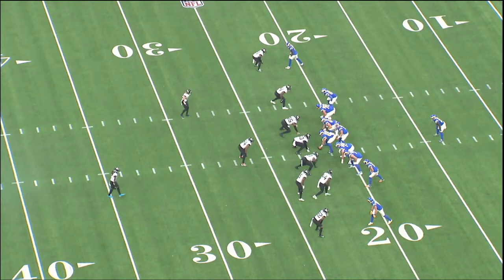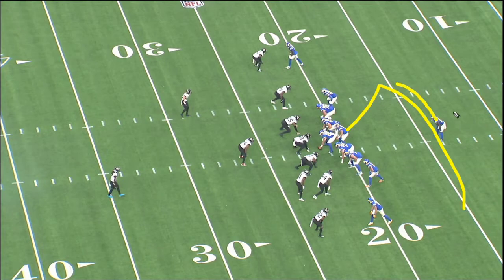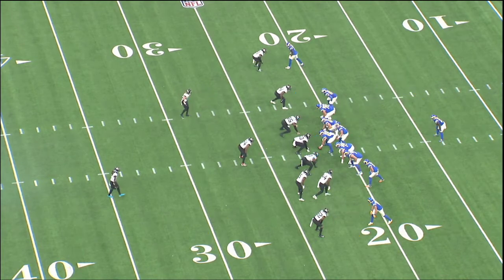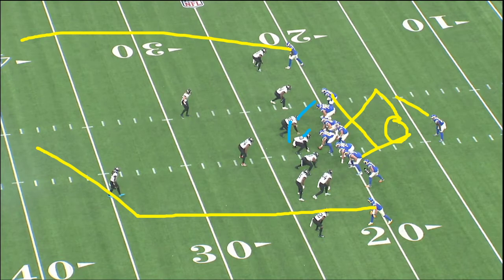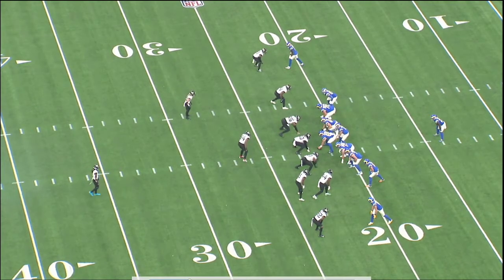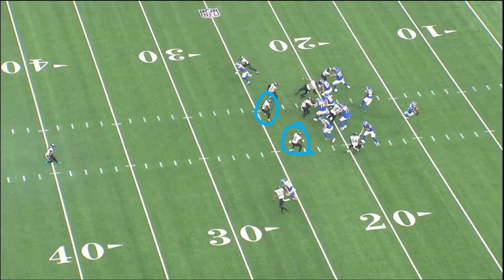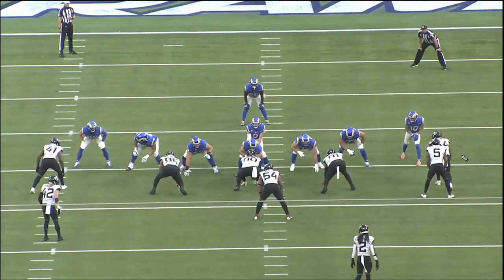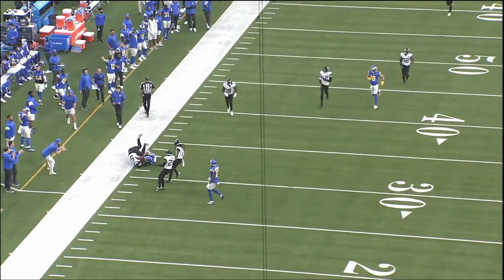The Rams & Y-Leak, 2021 Week 13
Looking at Stafford-to-Kupp on the Y-Leak concept.